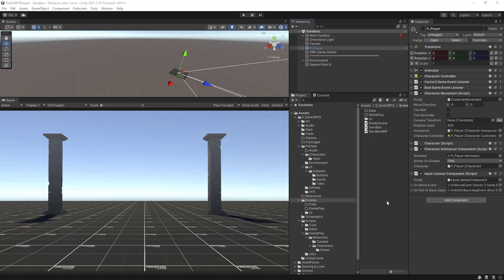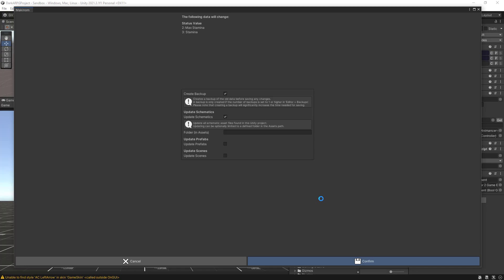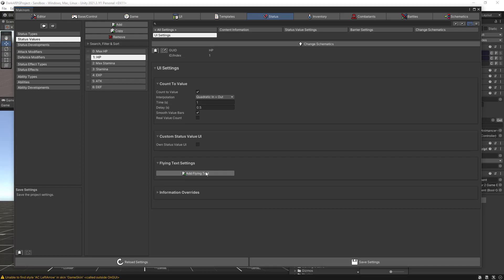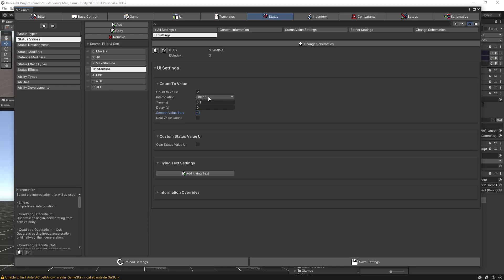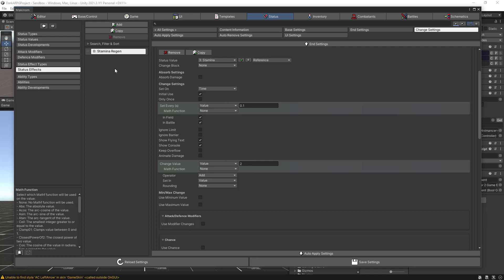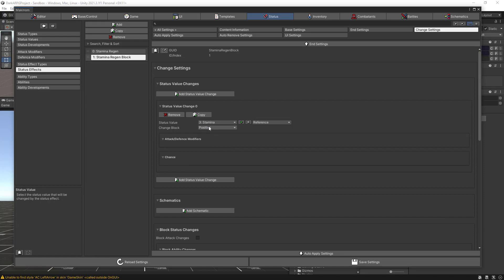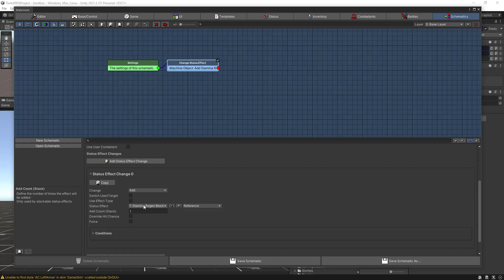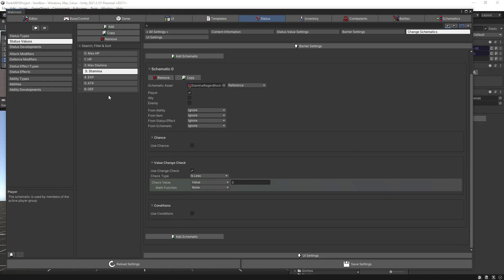Dark ARPG ORKFramework3 - 12. Status System Initial Setup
In this episode we’ll set up the initial status system for our game.

Unity: 2021.3.1f1
ORK Framework: 3.3.1

Table of Contents:

00:00 - Introduction
00:16 - Status Values
05:35 - Status Effects
11:05 - Stamina Regen Schematic
12:51 - Update Stamina Status Value